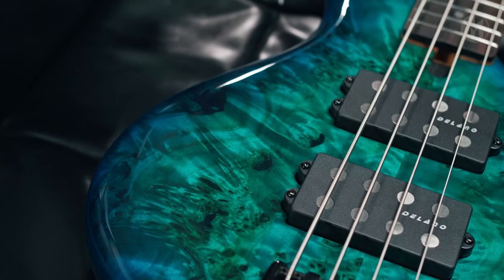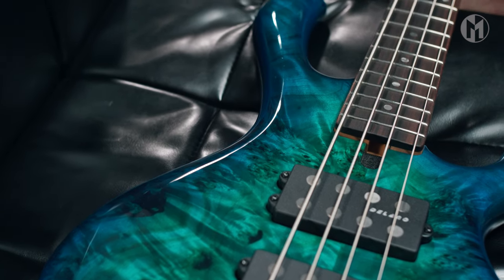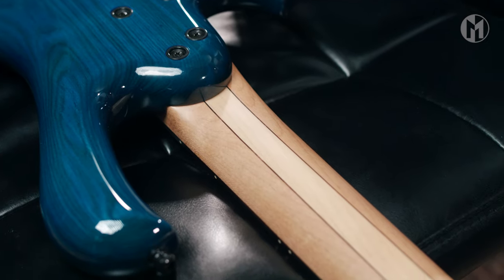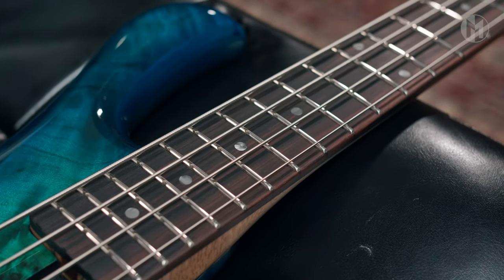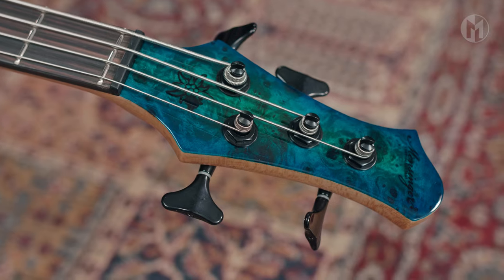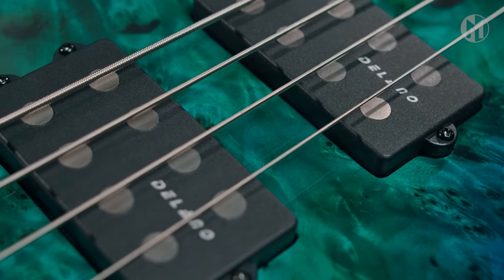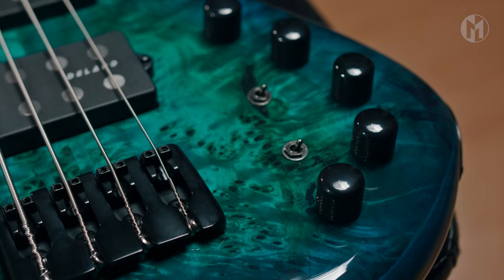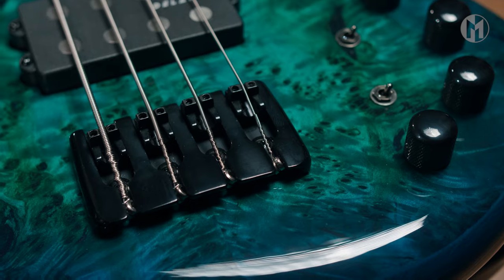Delano MC 4 AL + Darkglass Tone Capsule // Mensinger Cazpar 4a 30" Short Scale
Public Peace Presents:
Delano MC 4 AL pickups and the Darkglass Tone Capsule preamp on a Mensinger Cazpar 4a.